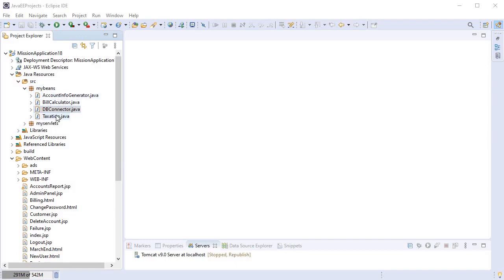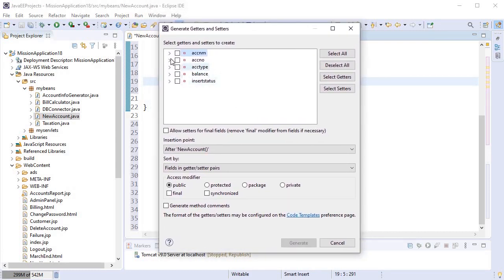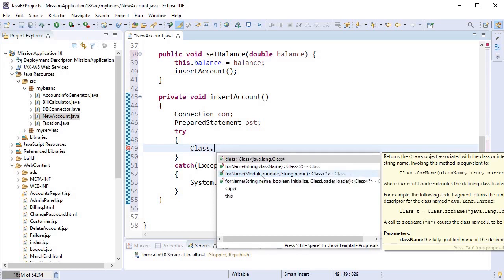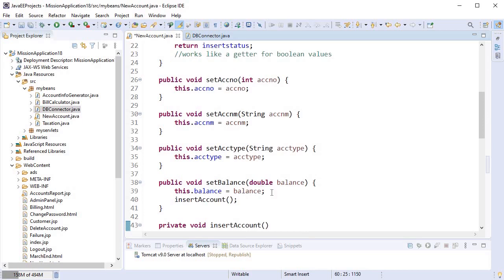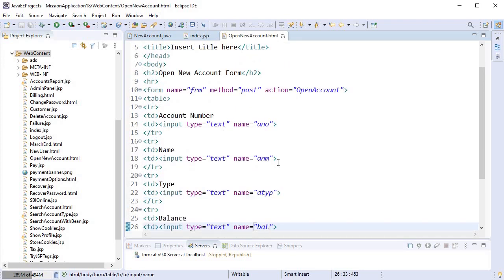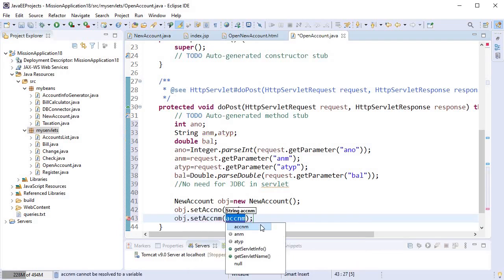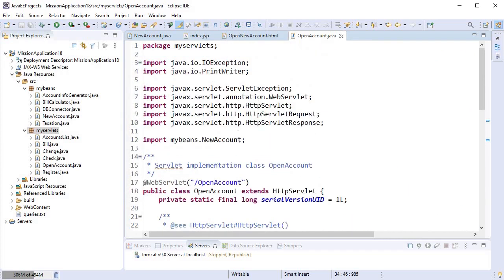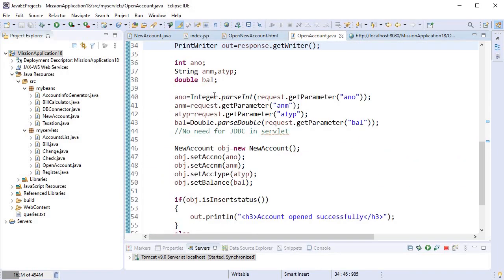Session 5: Multi setter insert bean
Java bean session 5 during CoronaVirus lockdown
Presented by Praffull and demonstrated by Sharayu.

4 setter and 1 boolean getter JDBC bean: Creating a bean that receives account number, name, type & balance, inserts the data in the database table accounts and returns a boolean value indicating the status of insertion.